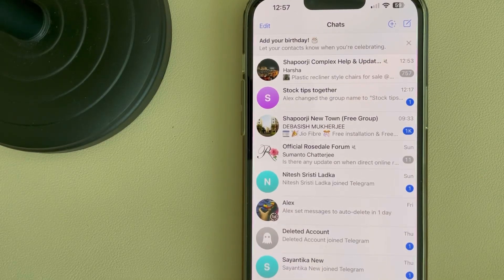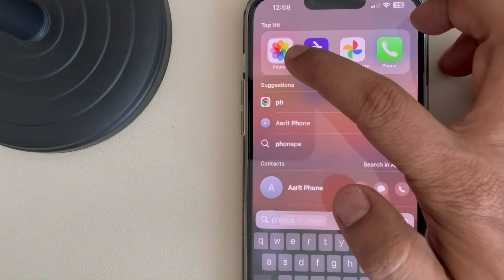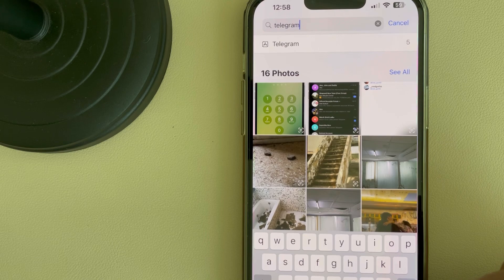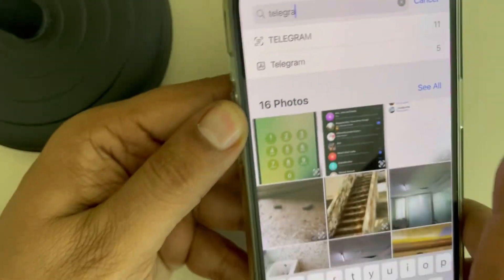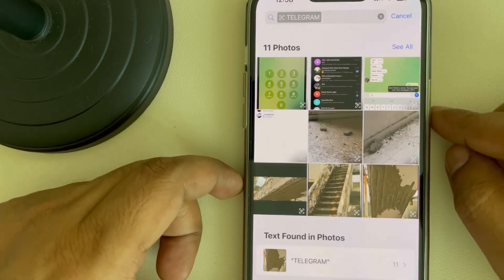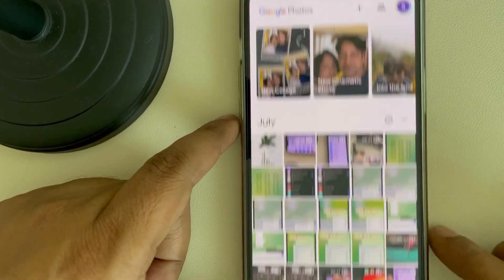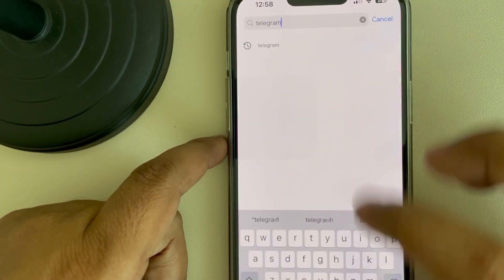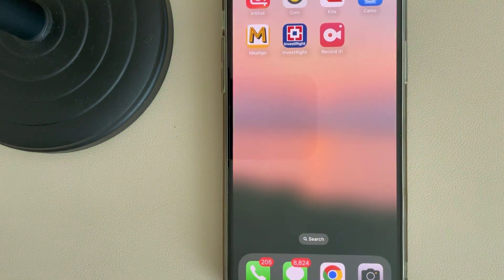How to find photos downloaded from Telegram in iPhone